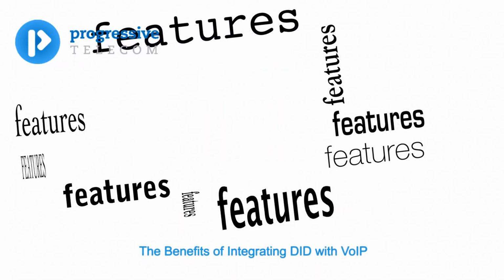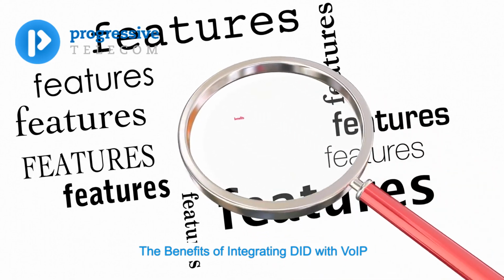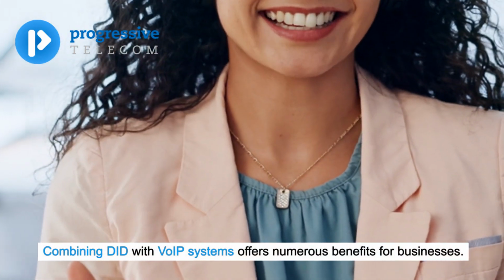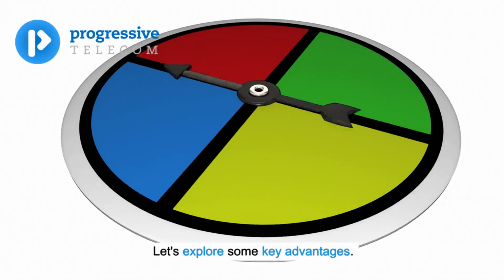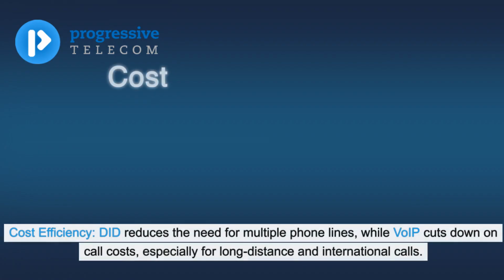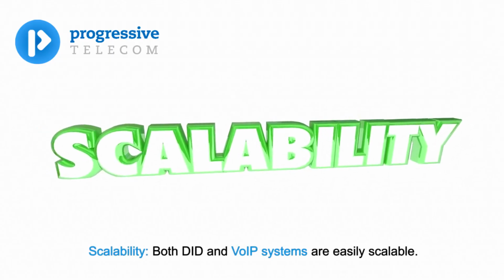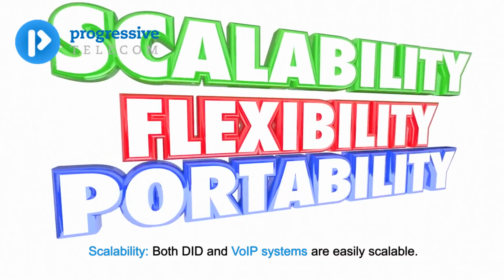Integrating DID with VoIP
Are you ready to revolutionize your business communications? You've come to the right place! At Progressive Telecom, we dive deep into the world of telecommunications, VoIP systems, DID integration, and much more. Our channel is dedicated to helping businesses enhance their communication strategies with cutting-edge technology and practical insights.

What You'll Find Here:

In-Depth Tutorials: Step-by-step guides on integrating VoIP systems, optimizing DID, and leveraging telecom solutions to boost your business efficiency.
Expert Interviews: Conversations with industry leaders and tech experts sharing their insights on the latest trends and innovations in the telecom sector.
Tech Reviews: Honest reviews of the latest telecom tools and software to help you make informed decisions.
Case Studies: Real-life examples of how businesses have successfully implemented telecom solutions to overcome challenges and achieve growth.
Q&A Sessions: Your questions answered! Engage with us through comments and social media to get your telecom queries resolved.